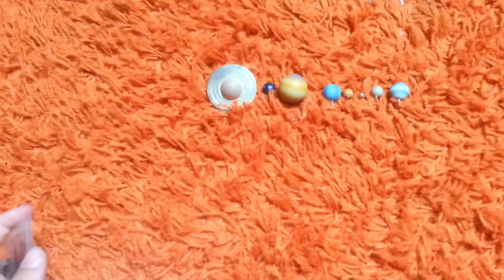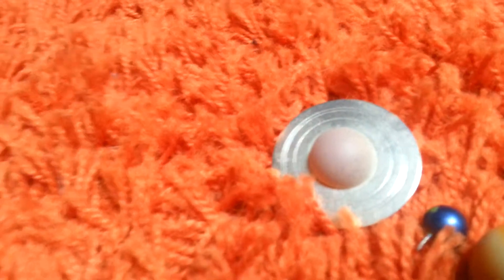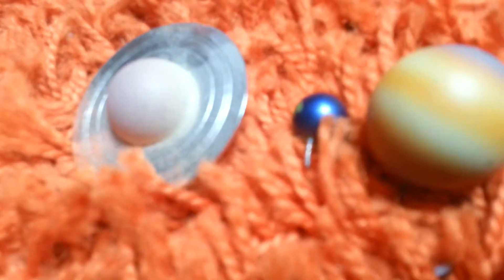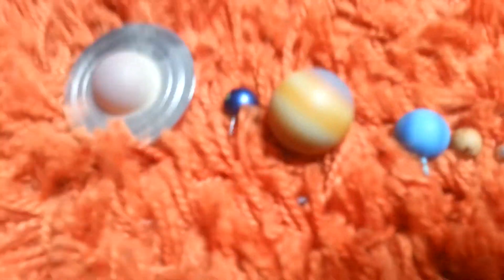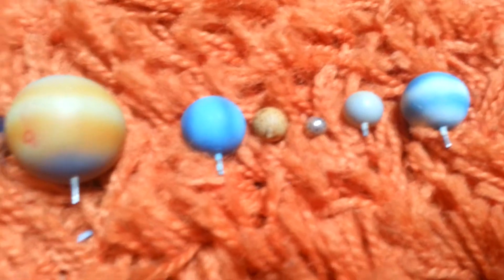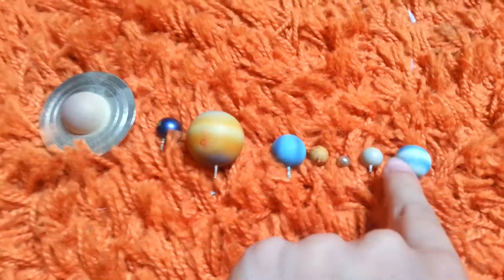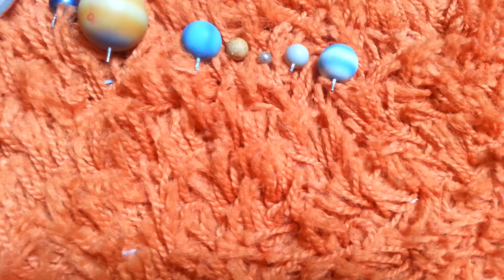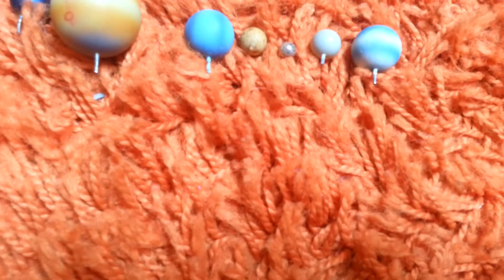SOLAR SYSTEM PLANET FAVOURITES #1